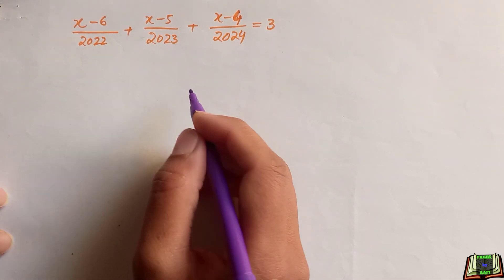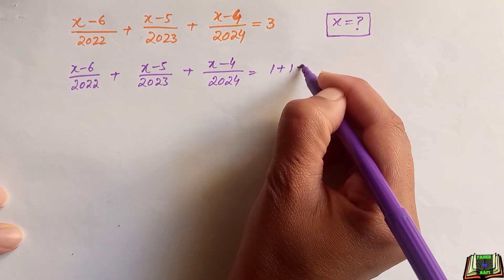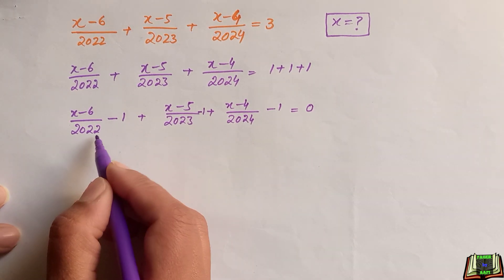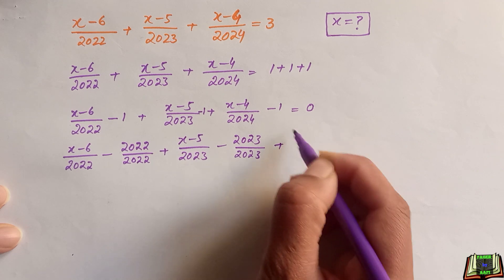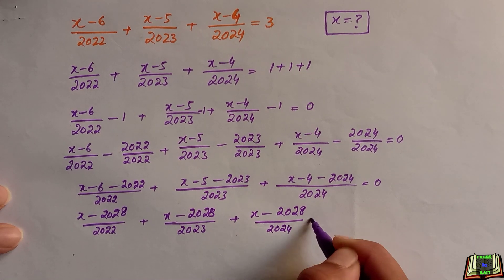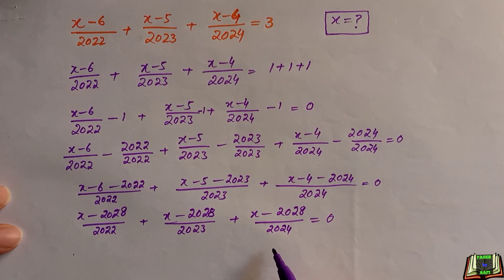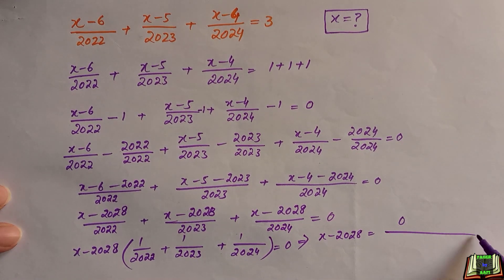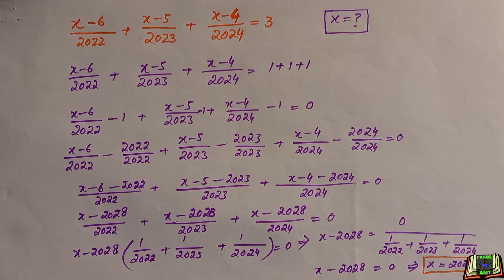China | Math Olympiad Question Determine The Value Of x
How to Solve Nice Algebra Problem? | Algebra problem | (Math Olympiad Preparation)

olympiad mathematics competitions
math olympics
olympiad exam
math olympiad
British Math Olympiad
olympics math
olympics mathematics
Number Theory
mathcounts
math at work
exponential equation
Math puzzles
Olympiad Mathematics
imo
Product Rule
Quotient Rule
Competitive Exams
coolmath
my maths
mathpapa
PagesbyAapi
mymaths
sumdog
multiplication
ixl math
deltamath
reflex math
math genie
math way
I will provide you quality content on different topics of mathematics such as algebra, calculus etc.. that will be helpful for math olympiad or any other competitive exams. In every video, you will get a new math problem with step by step solution.